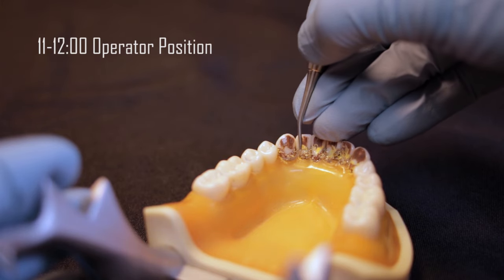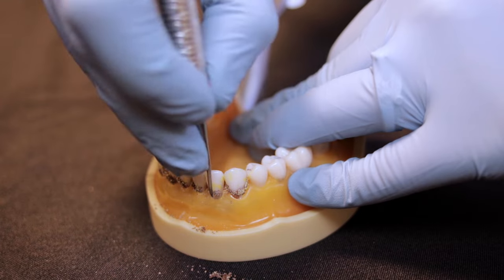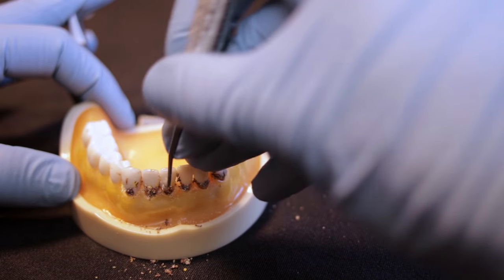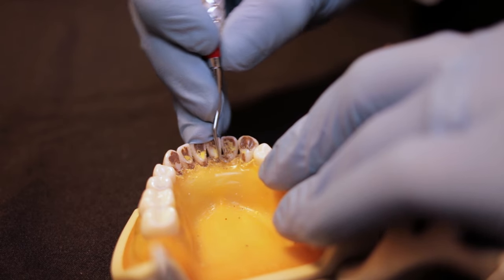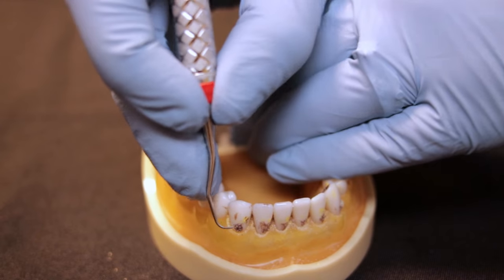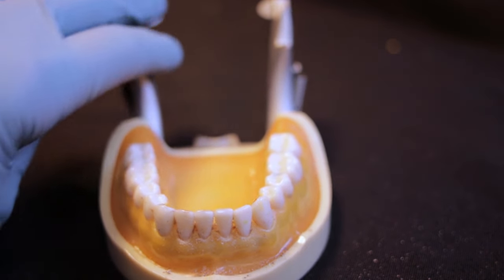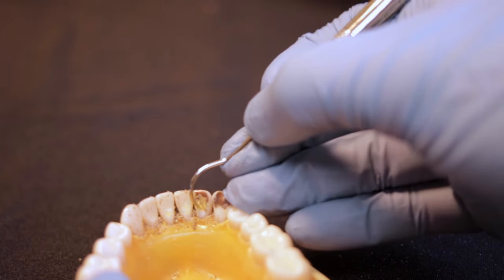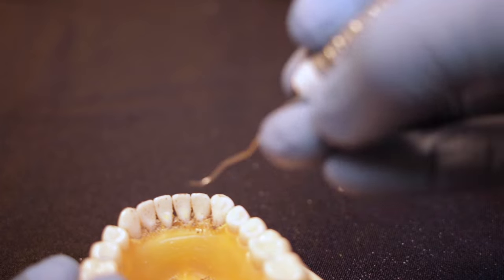How to scale mandibular anterior calculus and stain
Many students have a hard time scaling the lower anterior teeth. This video shows you different ways to scale the lower anterior teeth. You will also learn new techniques for exploring the lower anterior to double check for calculus.